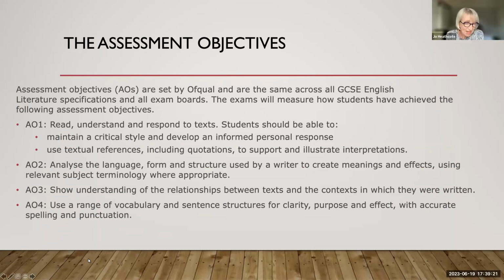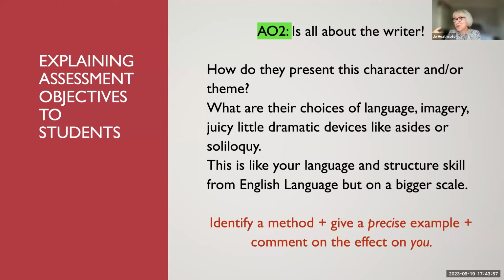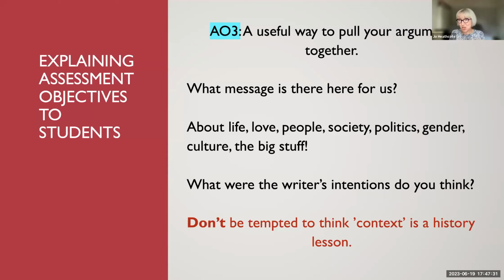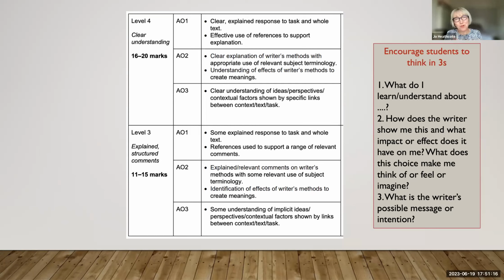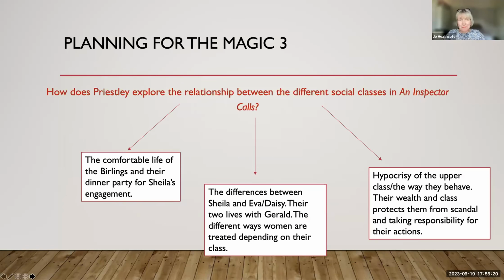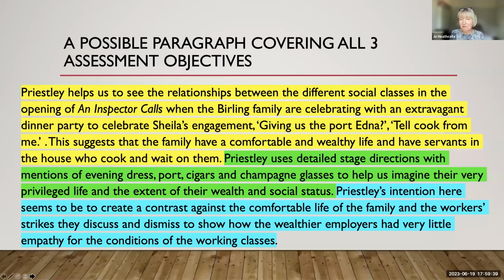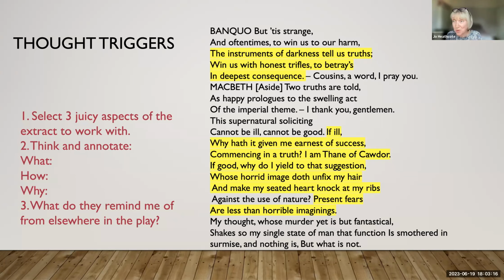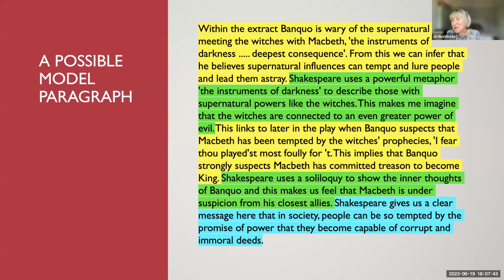Expert by Experience: Developing effective responses for GCSE English Literature with Jo Heathcote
Developing effective responses for GCSE English Literature with Jo Heathcote (English practitioner and consultant)

This session will help you to: understand more about Assessment Objectives and what they are asking students to show; understand more about mark schemes and how they are applied; consider ways of helping students to plan responses more effectively; assist all of your students to build and craft an effective English Literature essay response.